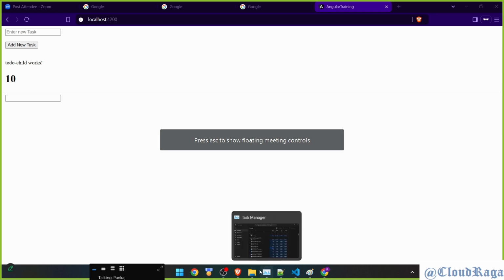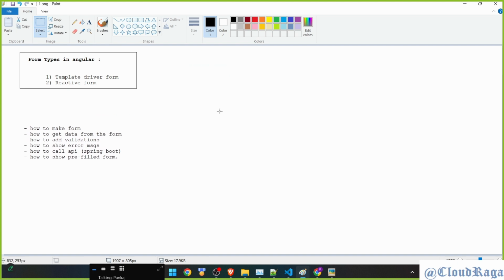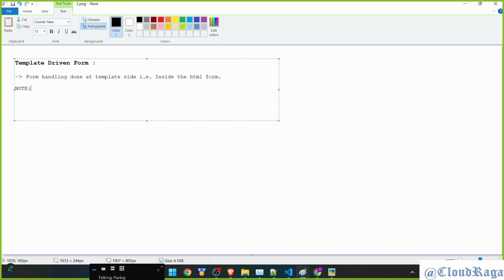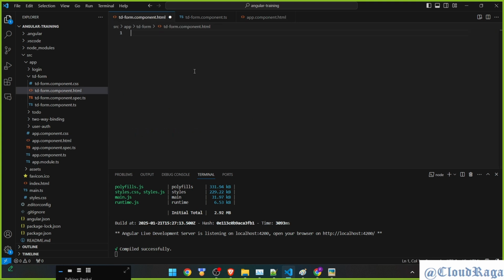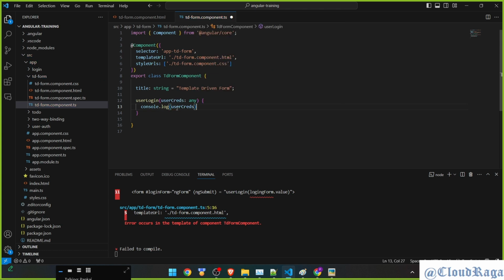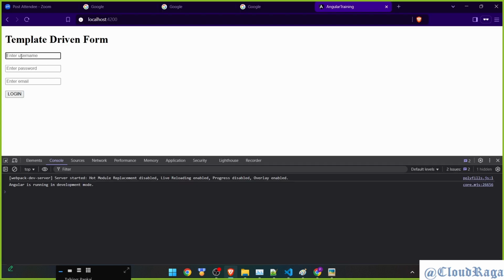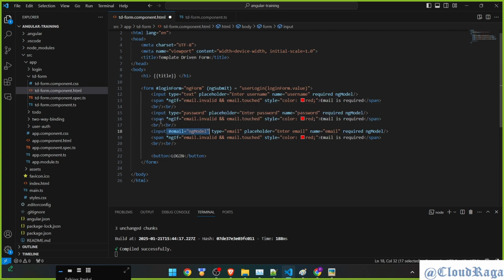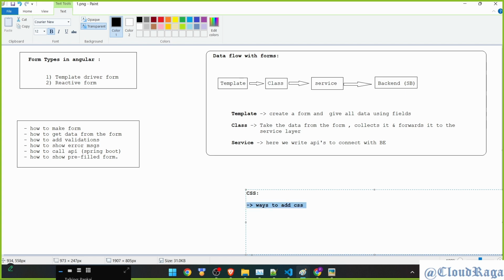#6 Mastering Template-Driven Forms in Angular: Step-by-Step Guide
Welcome to the sixth video in our Angular playlist! In this tutorial, we’re going to focus on Template-Driven Forms in Angular, one of the most commonly used approaches for handling user input in Angular applications. If you're looking to learn how to manage forms in Angular in a simple and effective way, this video is for you!

What You'll Learn:
Introduction to Template-Driven Forms: Template-driven forms in Angular provide a declarative way of creating forms within your templates. In this section, we explain what template-driven forms are, how they differ from reactive forms, and when to use them. Template-driven forms are perfect for simpler forms that don’t require complex validations or state management.

You'll see how to use the ngForm directive to manage form controls in your template and bind them to properties in your component class. We’ll walk through setting up a basic form that includes input fields like text boxes, checkboxes, and radio buttons. This section is ideal for beginners who want to understand how forms can be handled directly in the HTML template.

Handling Form Controls: Next, we dive into form controls within template-driven forms. You’ll learn how to use Angular directives like ngModel to bind input fields to model properties. This two-way data binding allows you to easily capture and manipulate the user’s input.

We also explore the concept of form control status, such as whether a form control is valid, invalid, dirty, or pristine. You’ll see how to display feedback to users by showing error messages when they submit incomplete or incorrect forms. This functionality is key to creating a great user experience by guiding users to provide the right input.

Form Validation in Template-Driven Forms: Validation is a crucial part of form handling, and in this video, we show you how to implement basic form validation in template-driven forms. You’ll learn about built-in validators such as required, minlength, and pattern, and how to apply them to different form controls.

We’ll also cover how to display validation messages when users interact with the form. By showing users specific error messages based on the validation rules, you ensure that the data submitted is accurate and complete. You’ll understand how Angular tracks the state of each form control and the form as a whole, making it easy to display error messages conditionally.

Submitting Forms and Handling Data: Once you’ve set up your form and validated it, the next step is submitting the data. We’ll show you how to handle form submission in Angular by binding a submit button to a method in your component class. You’ll learn how to collect form values and process them when the form is submitted.

Additionally, we’ll demonstrate how to reset a form after submission, which is useful when building dynamic forms that users can interact with repeatedly.

This video is perfect for developers who are new to Angular and want to quickly get up to speed with handling forms. Template-driven forms are a great choice when you need a simpler approach to form handling, and Angular’s powerful directives make it easy to create forms with minimal effort. By following along, you’ll not only learn how to build forms in Angular but also gain a solid understanding of form validation, data binding, and the Angular way of handling user input.

What’s Next?
With Template-Driven Forms under your belt, you’re well on your way to mastering form handling in Angular. In the next video, we’ll dive into Reactive Forms, which offer more flexibility and are suited for more complex forms.

Have questions? Leave them in the comments below, and we’ll be happy to help. Happy coding!